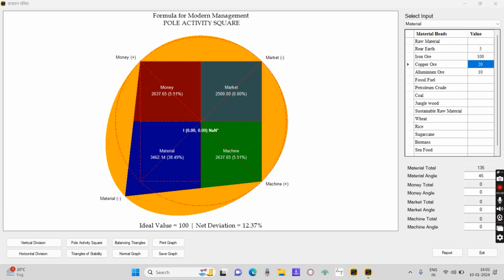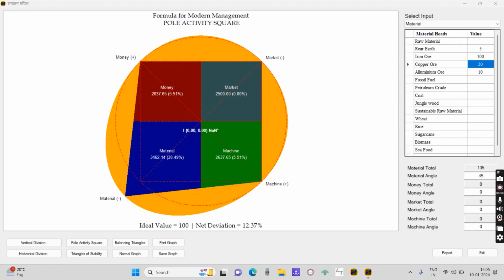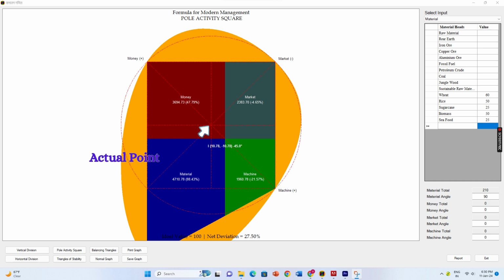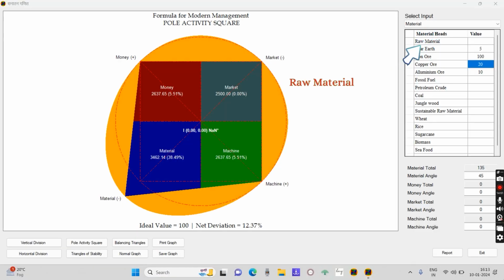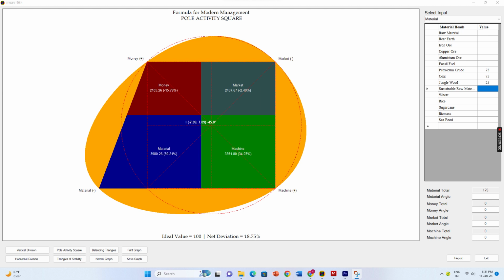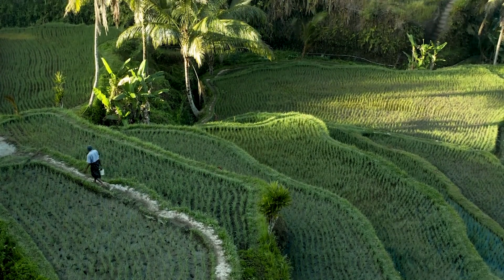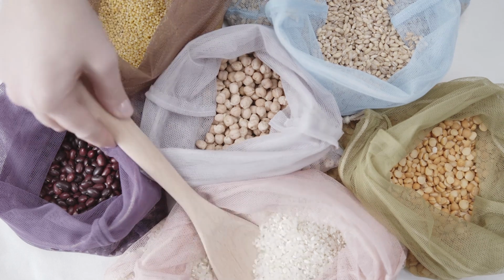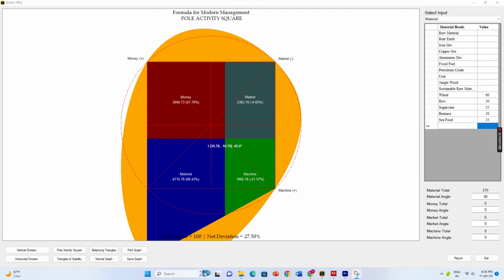Mathematical formula for managing file basic parameters of "5M" (Material+Machine+Market+Money) MAN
Mathematical formula for managing file basic parameters of "5M" (Material+Machine+Market+Money)
MAN